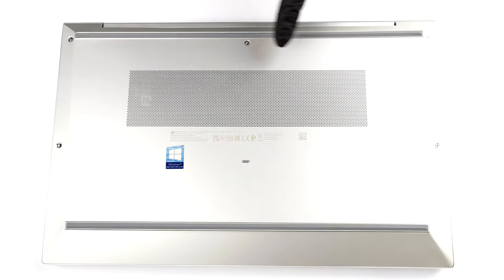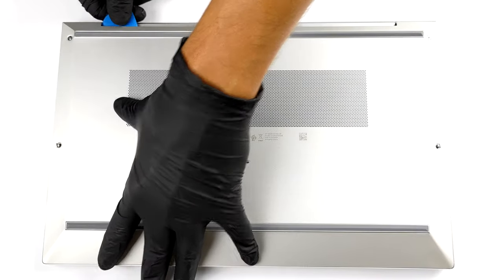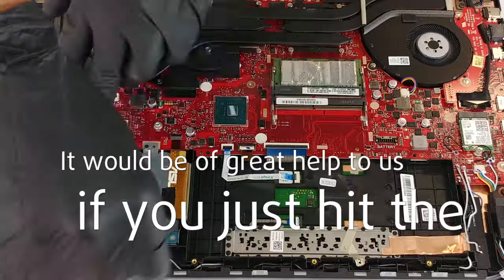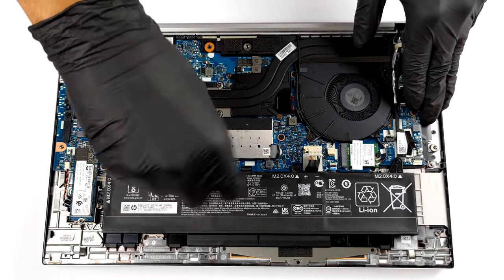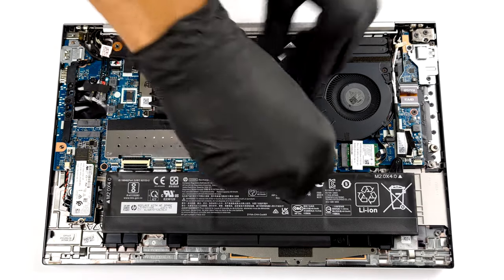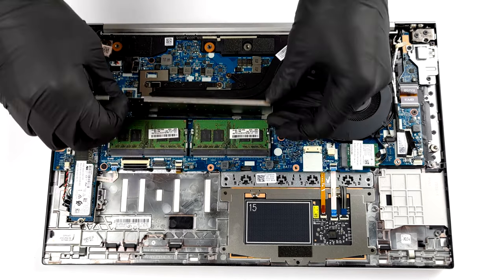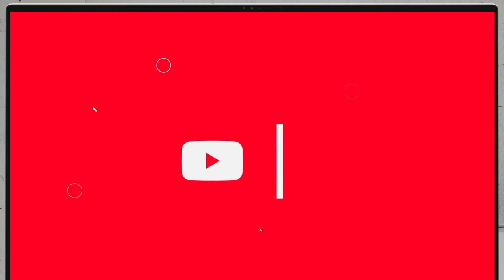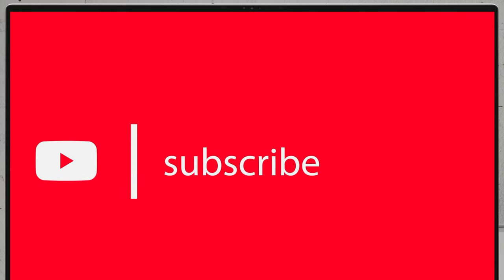🛠️ HP EliteBook 850 G8 - disassembly and upgrade options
✅  LaptopMedia.com